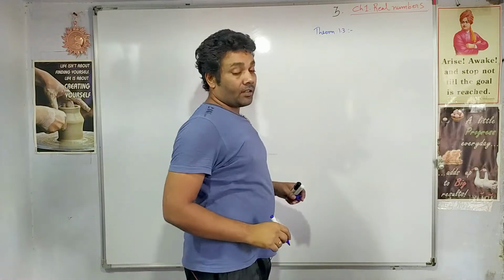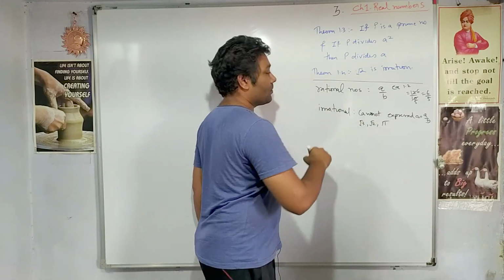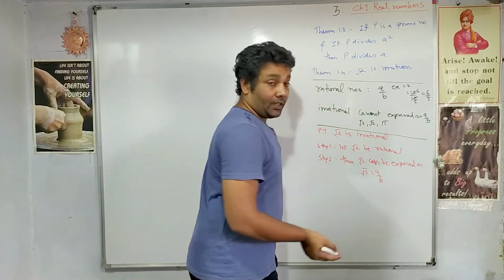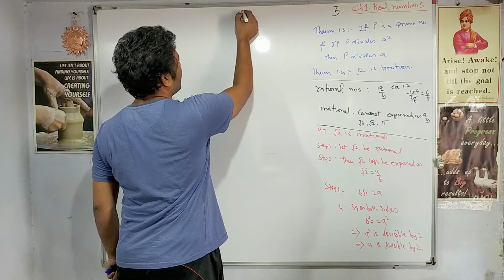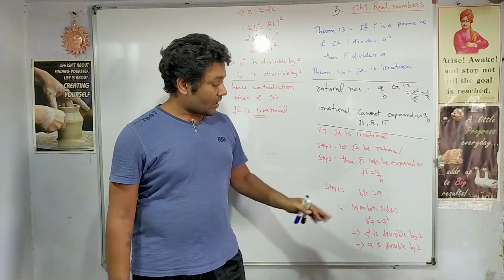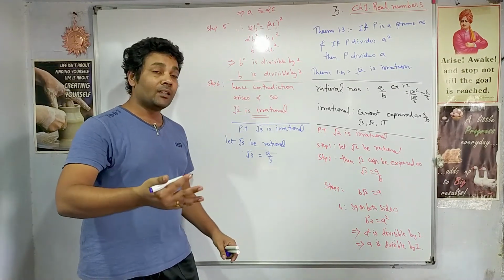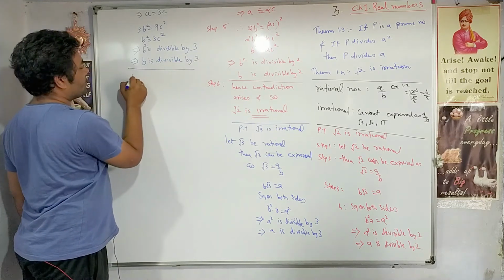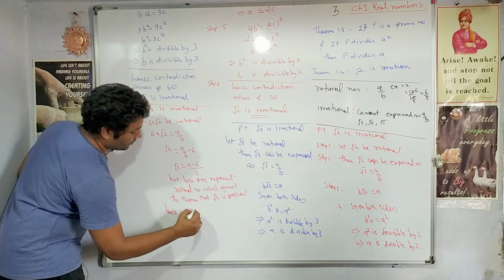4 ch 1 real numbers/ ex1.3/NCERT STD 10 maths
irrational numbers, proov root 2 is irrational , exercise 1.3, NCERT maths std 10.